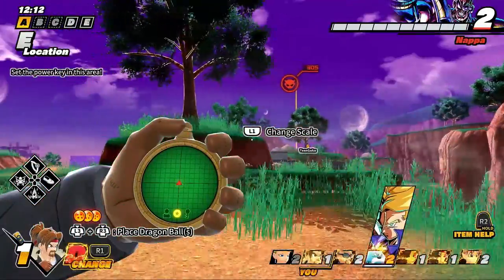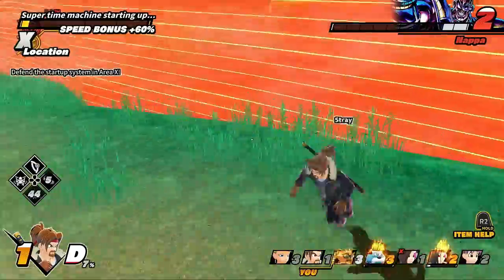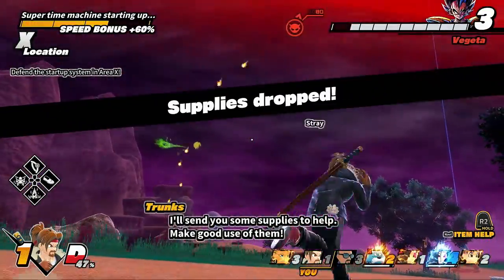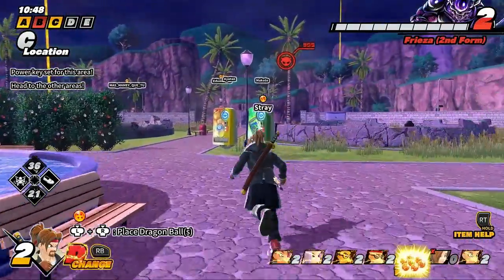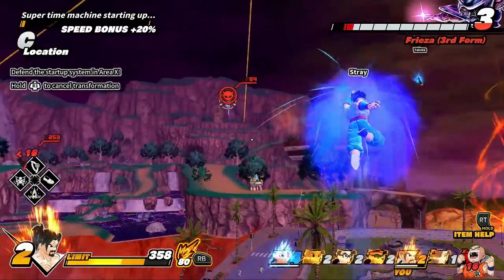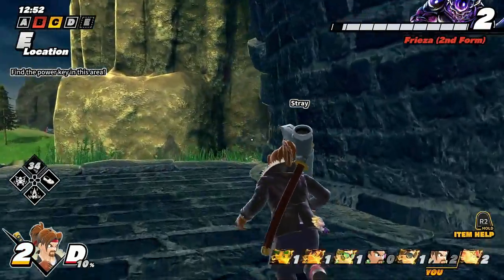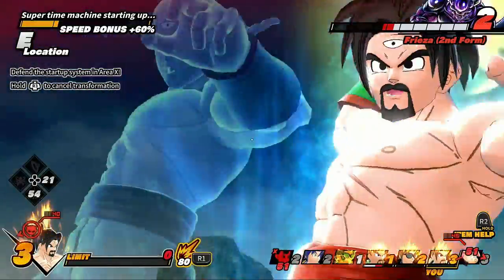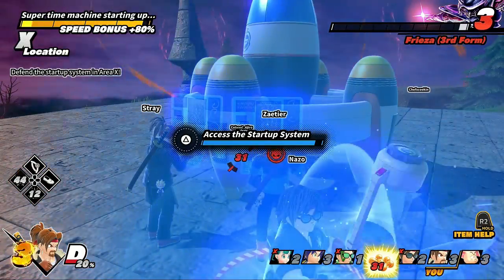Is Dodon Ray a Sleeper Super Move?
TODAY we have fun with Tien's Transphere. We all know that Tri Beam is a very good super but what about our sleeper 80Ki move Dodon Ray?